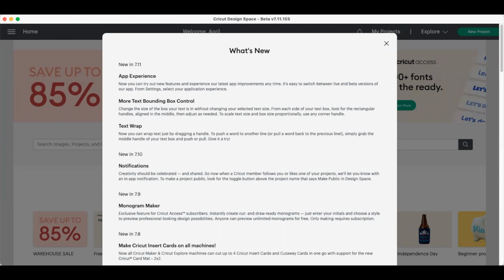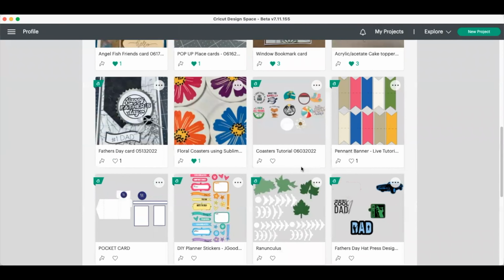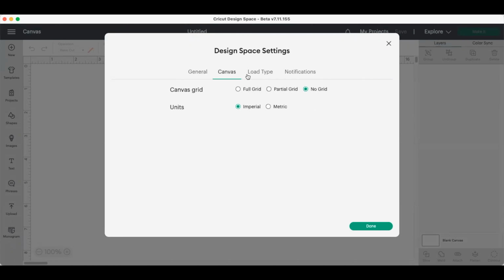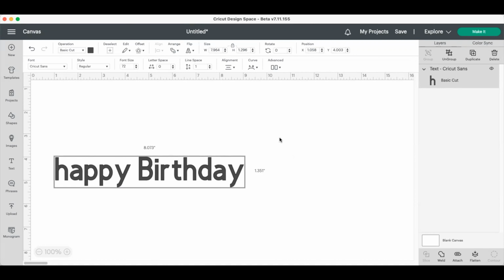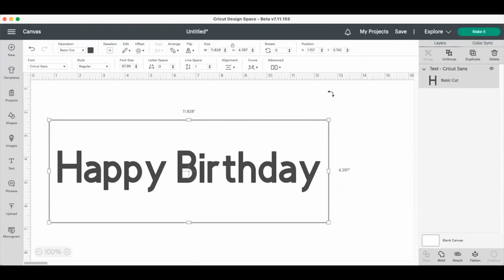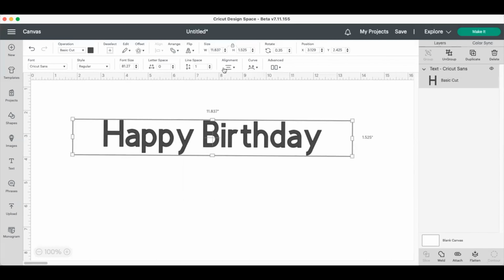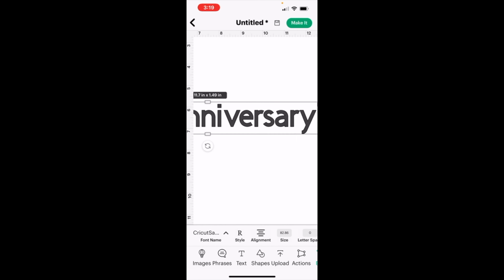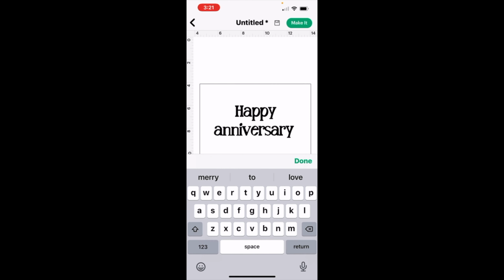Updates in Design Space! 7 11 Computer & 5 10 on iOS!